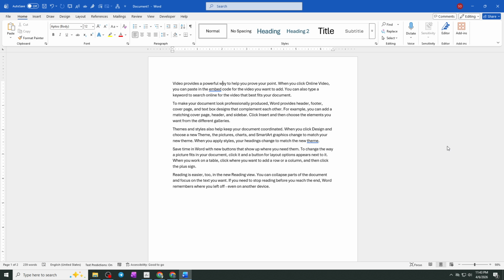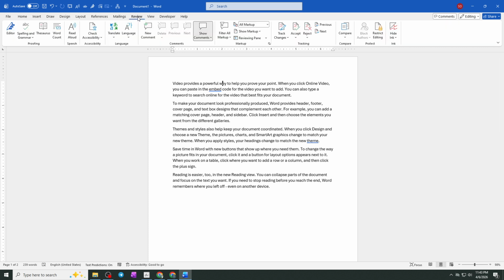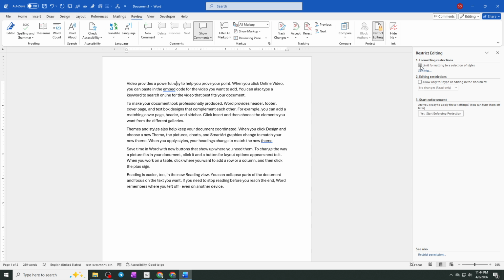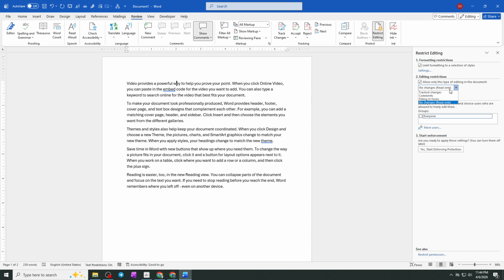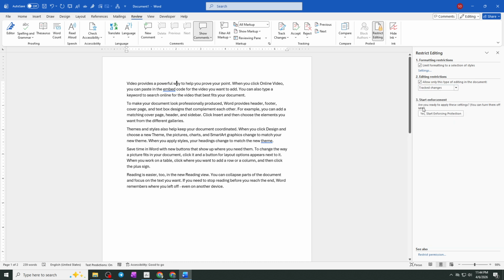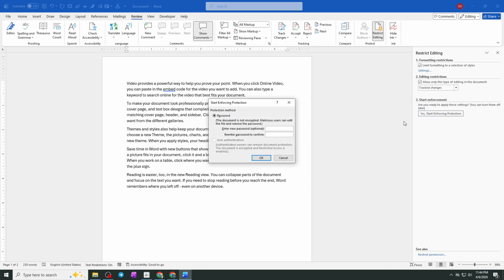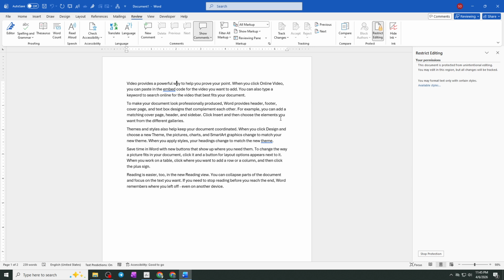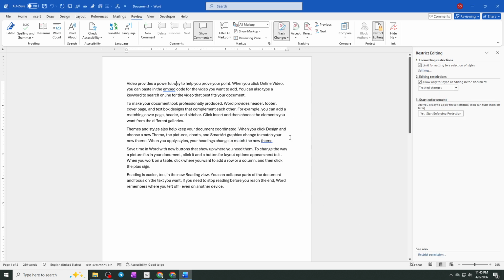How To Restrict Editing In Microsoft Word [2026 Guide]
In this comprehensive guide, we dive into the essential techniques for restricting editing in Microsoft Word as of 2026. Whether you're working on a collaborative document or want to maintain the integrity of your work, this video will walk you through the steps to protect your content and manage user permissions effectively.

By watching this video, you'll learn how to set editing restrictions, apply password protection, and navigate the options available in Word to ensure your document remains secure.